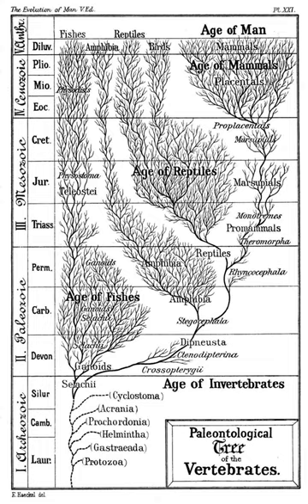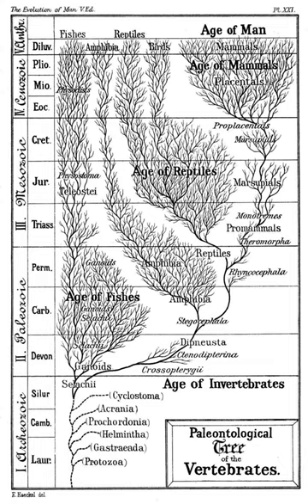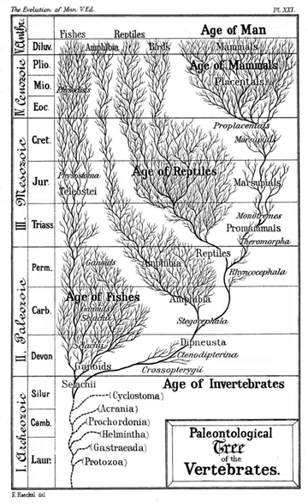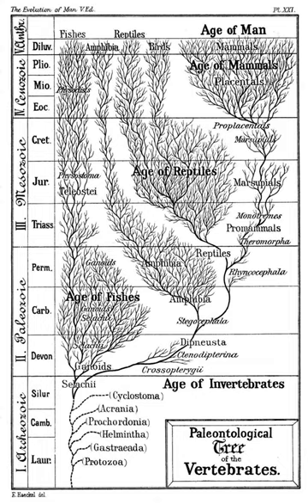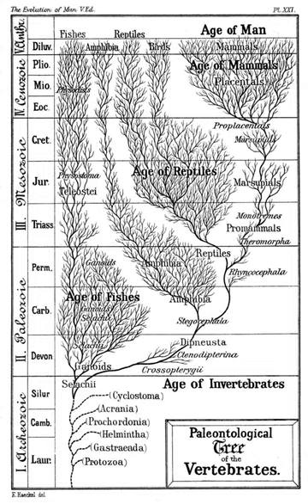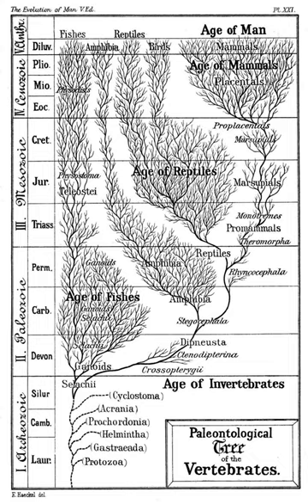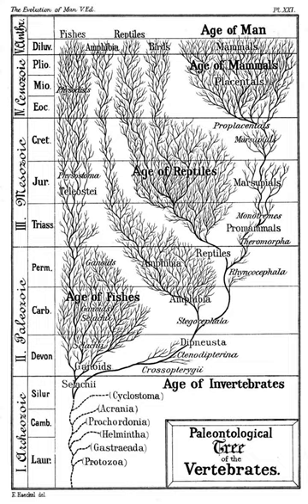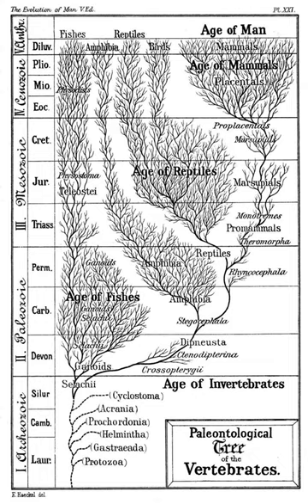Introduction to Evolution (part 4/4) - Wikipedia Spoken Articles